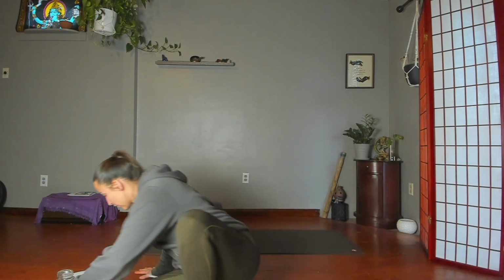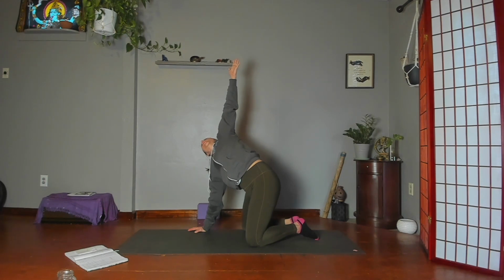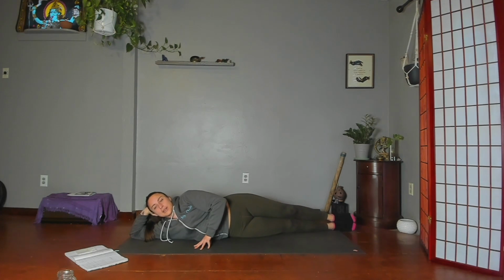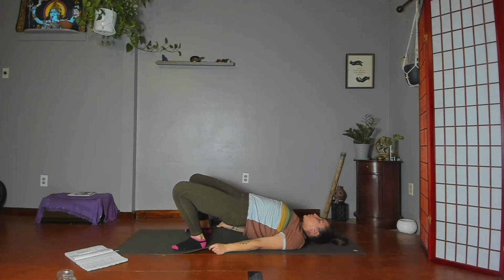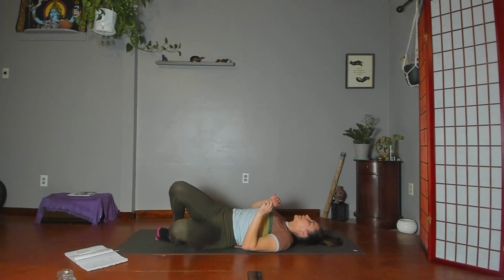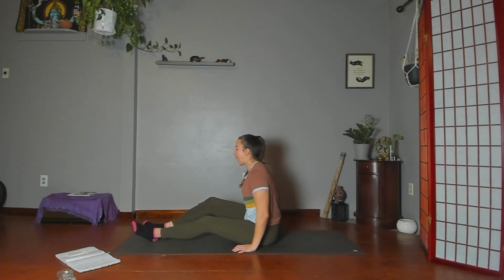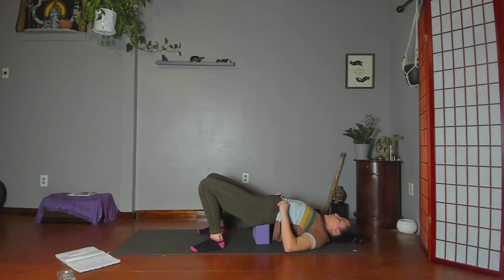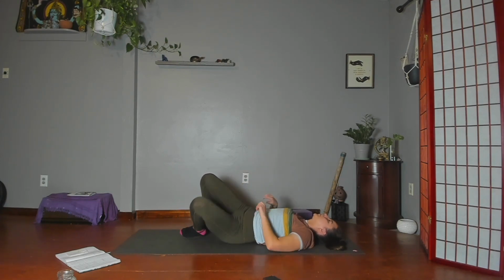50 Min Yoga for Tension | Emotions Inside the Sensations | live recording 11/23/22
50 Min Yoga for Tension | Emotions Inside the Sensations | live recording 11/23/22

*When participating in any exercise or exercise program, there is the possibility of physical injury. If you engage in any of these programs, you agree that you do so at your own risk, & by voluntarily participating in these activities, assume all risk of injury to yourself. All health & wellness videos are for educational & exploratory purposes only, and should not replace medical advice. Please consult your doctor before making changes to your routine, medications, lifestyle, etc.